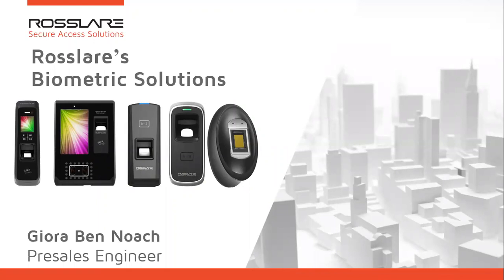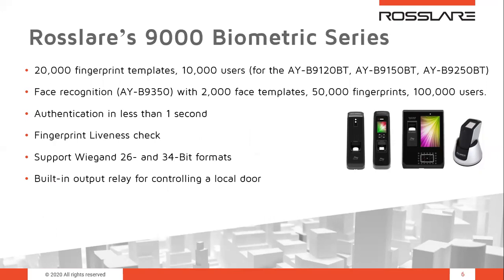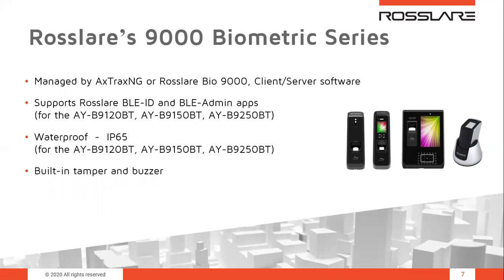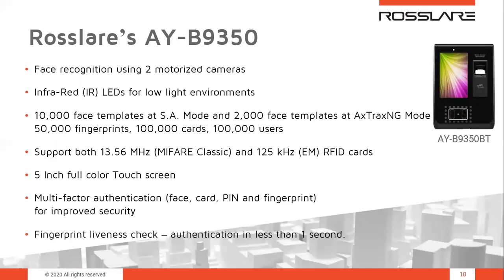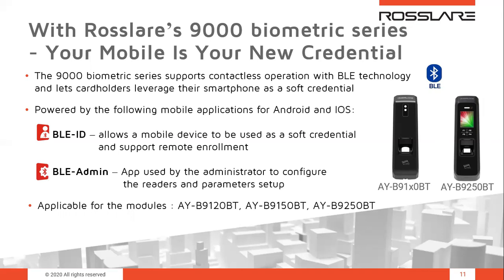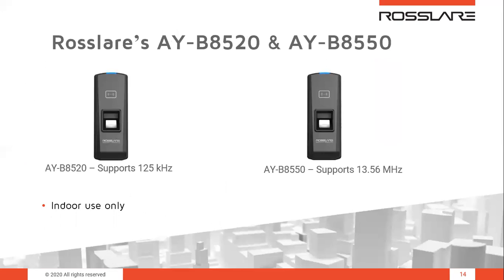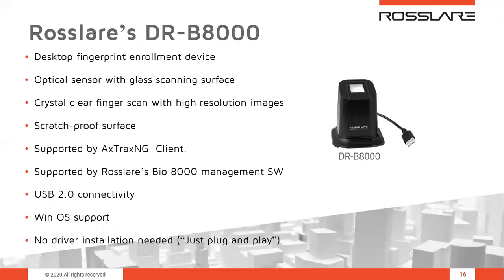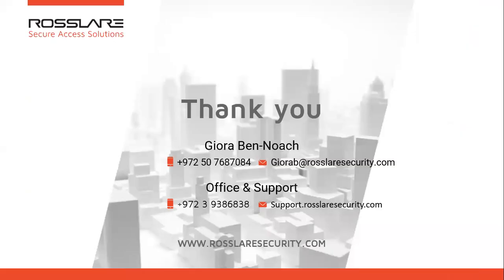Rosslare biometric solutions webinar